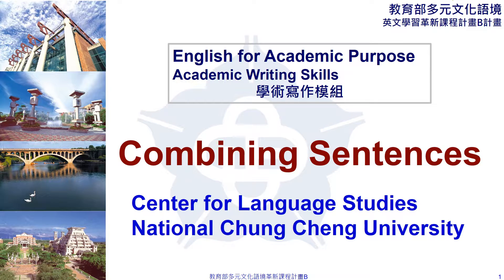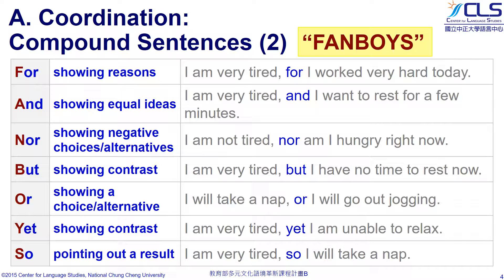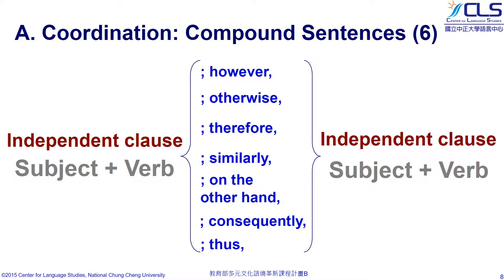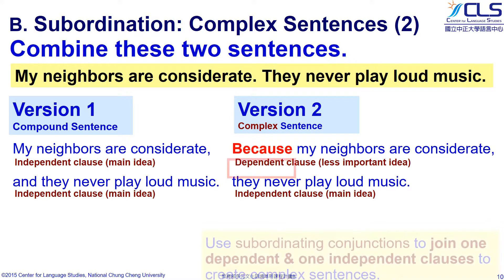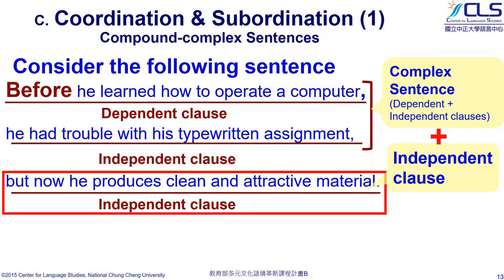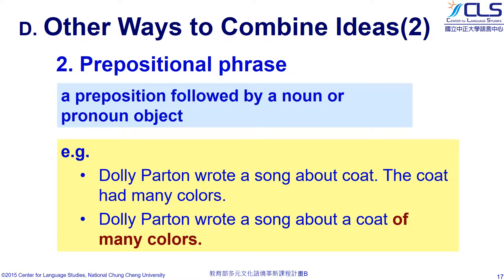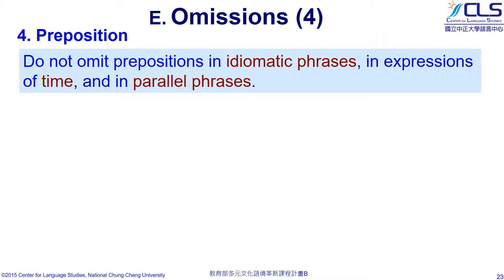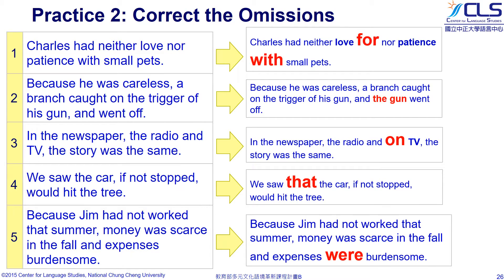【國立中正大學】學術寫作9 combining sentences